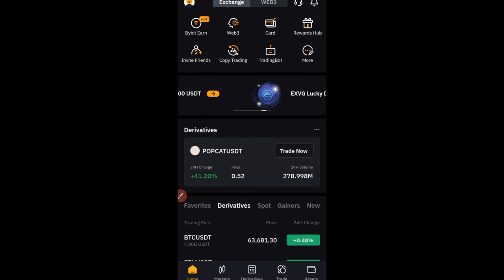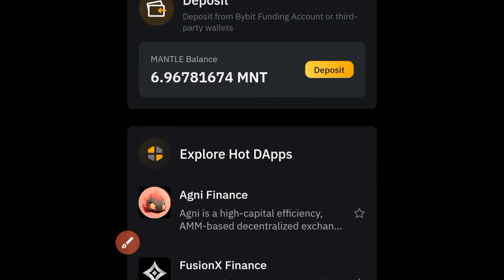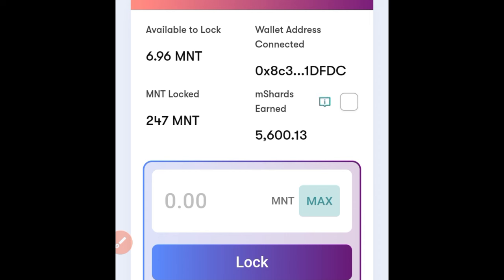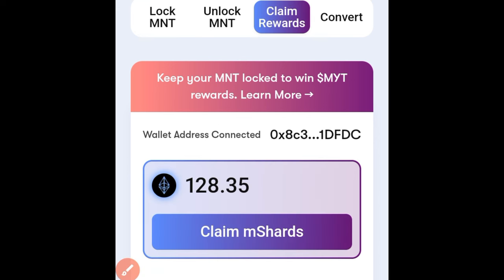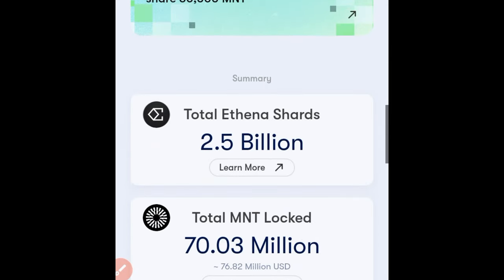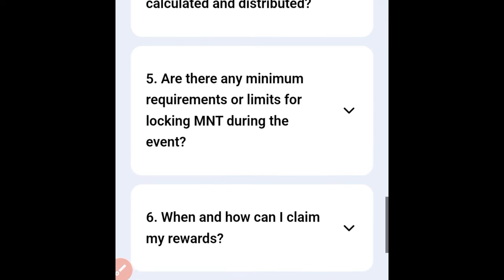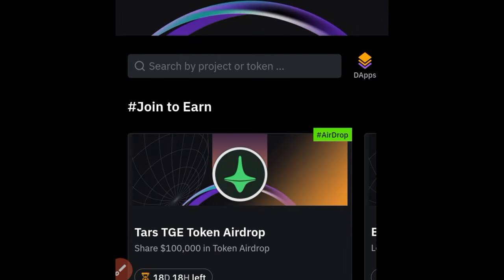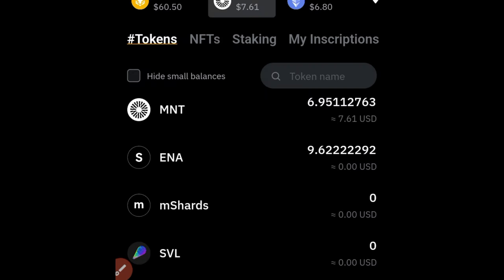How To Claim mShard And Unlock $MNT Tokens From MANTLE Reward Station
In this video, I show you How To Claim Your mShard And Unlock $MNT Tokens From MANTLE Reward Station

3. BINANCE➤➤ Referal Code 20539573